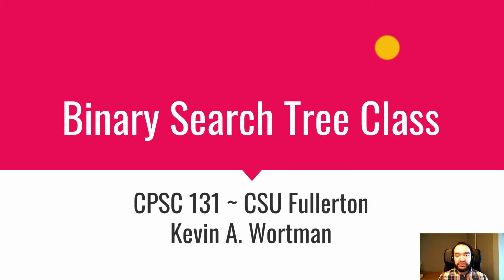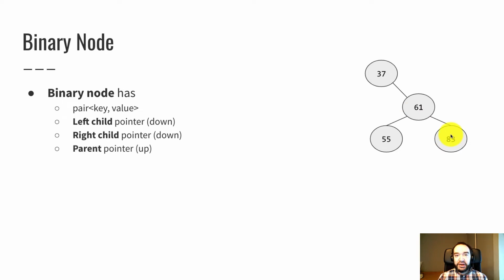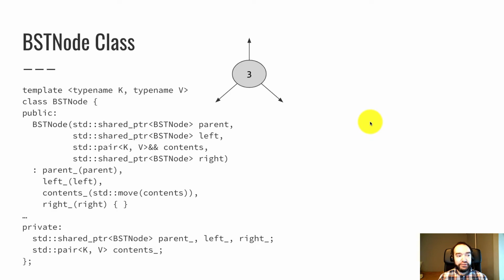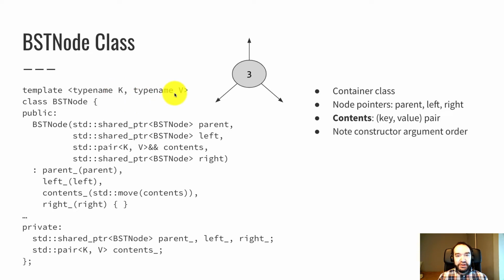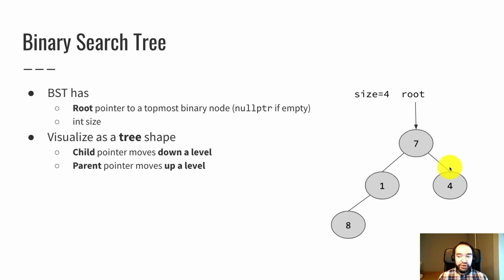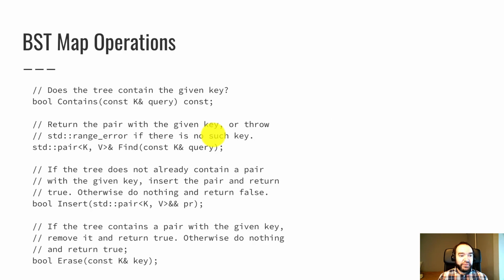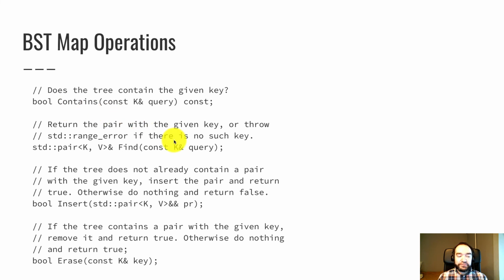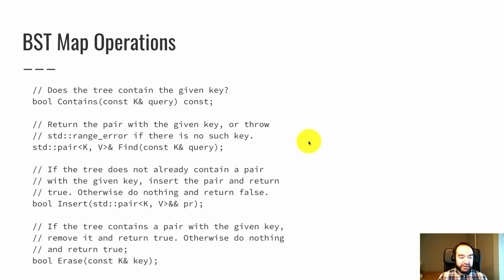Binary Search Tree Class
A C++ class that implements a Binary Search Tree (BST).